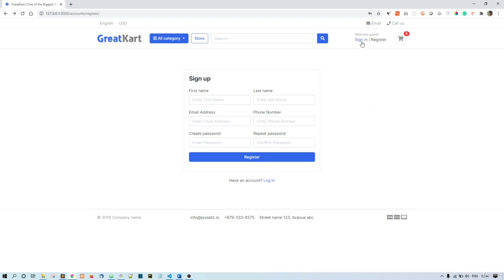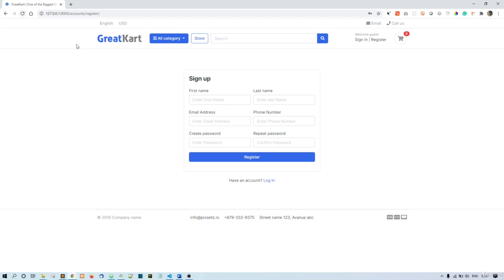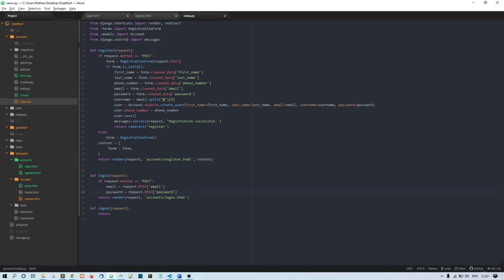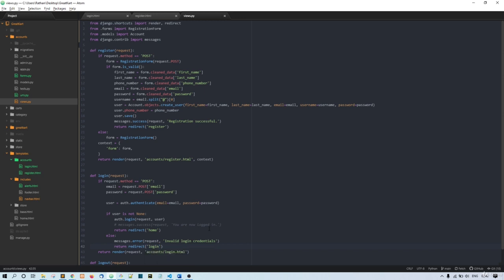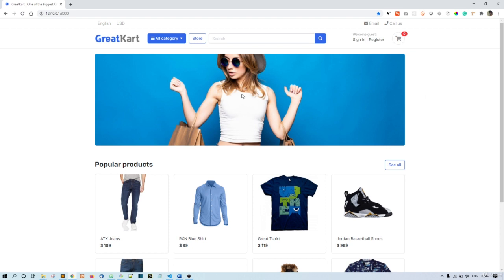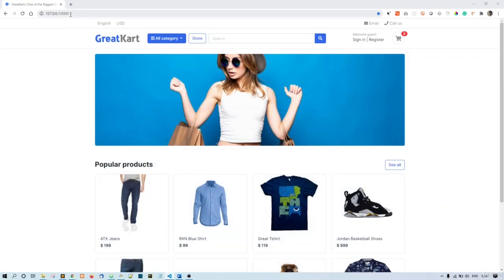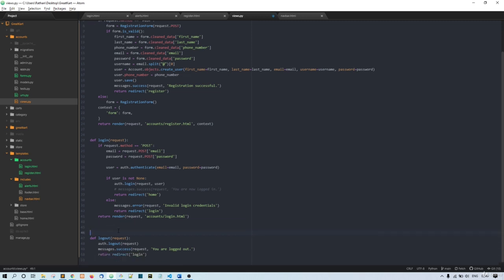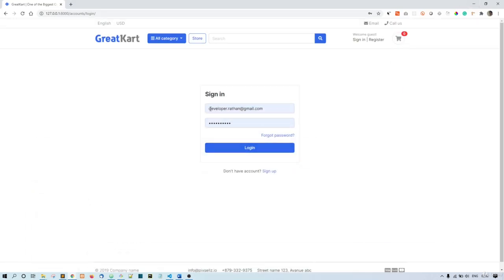5 User Login Functionality